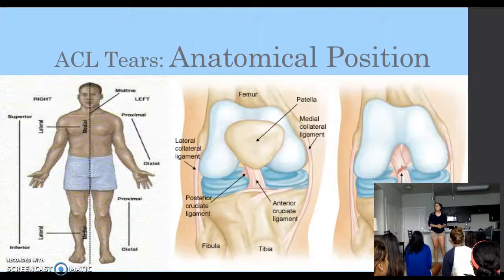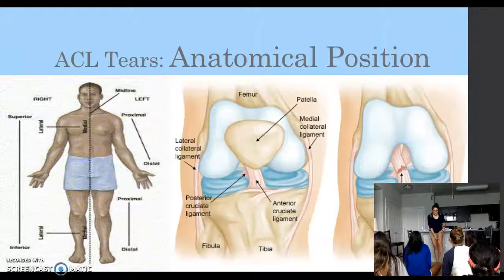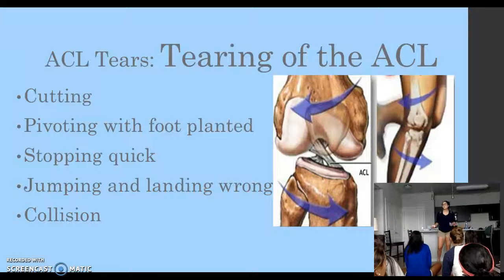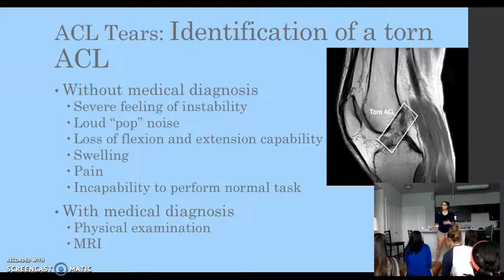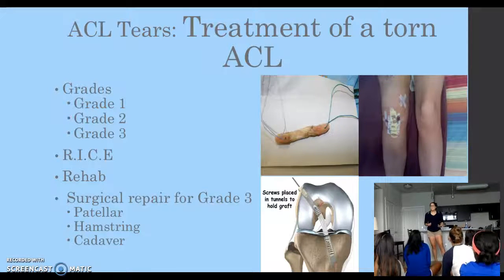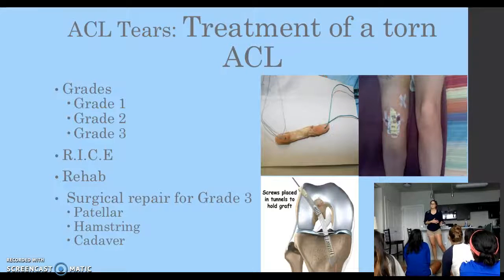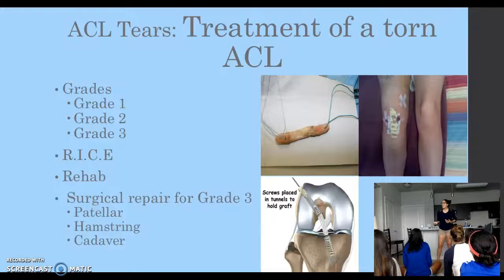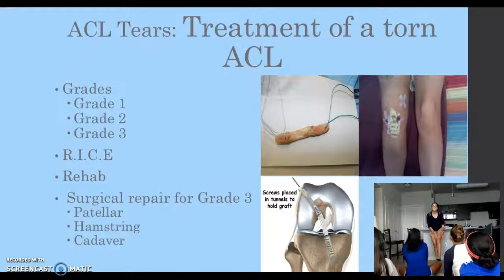Informative Speech: ACL Tears